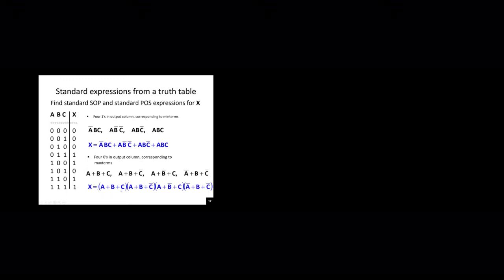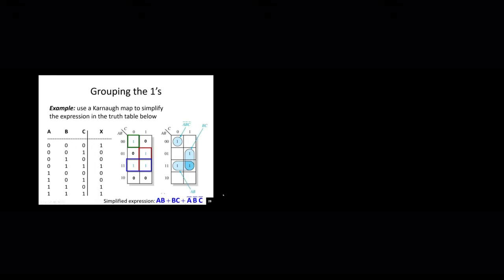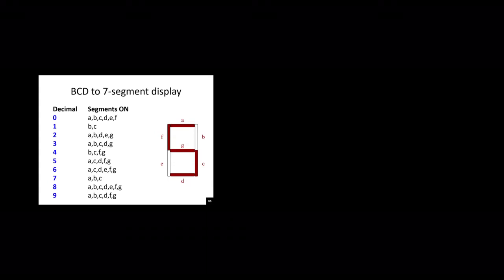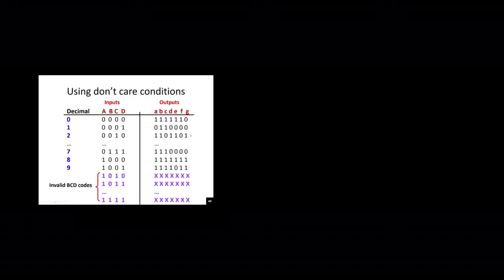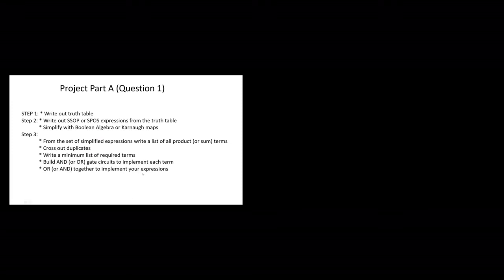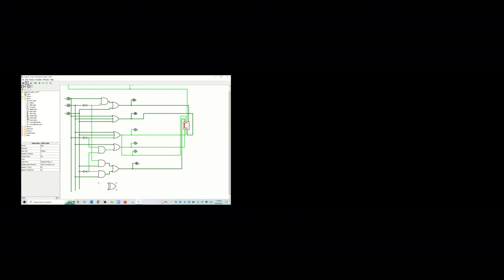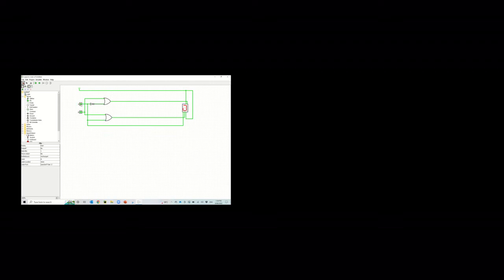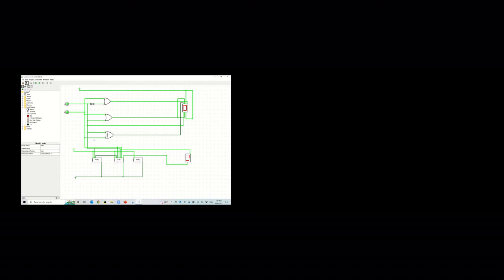ELEC1710 Digital and Computer Electronics 1 on 04 08 2022 Thu default 8fd5b014